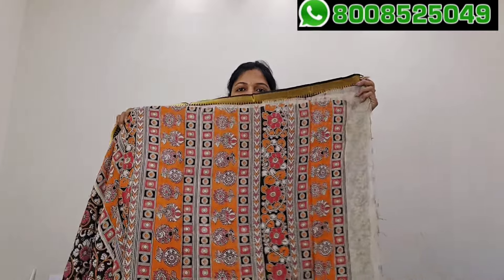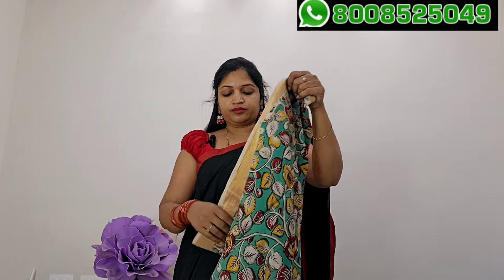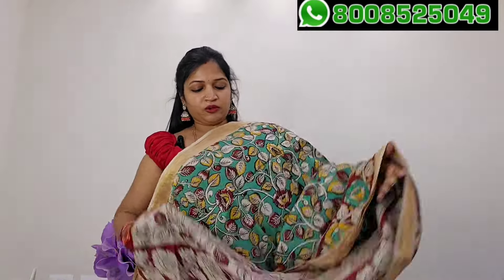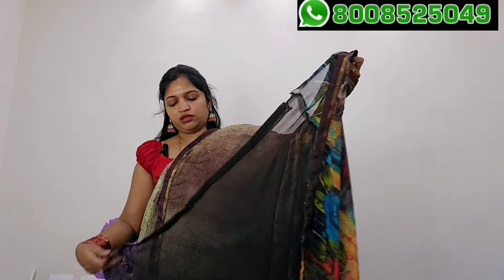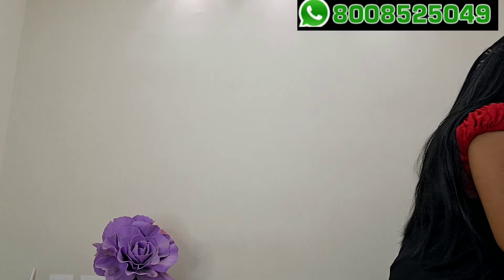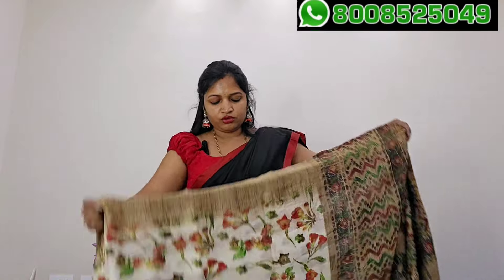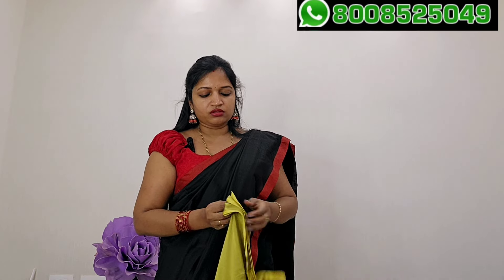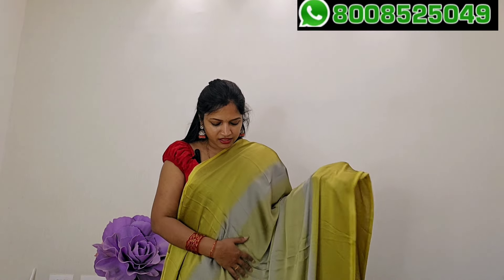kalamkari silk sarees,Gerogete saree's